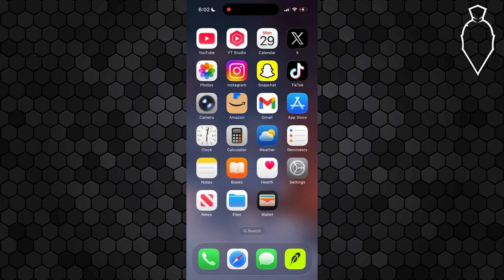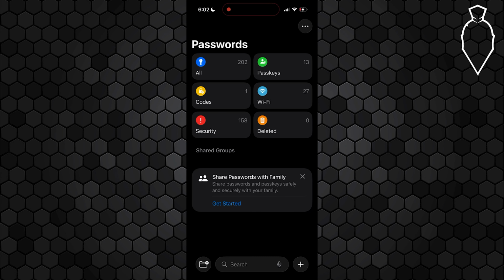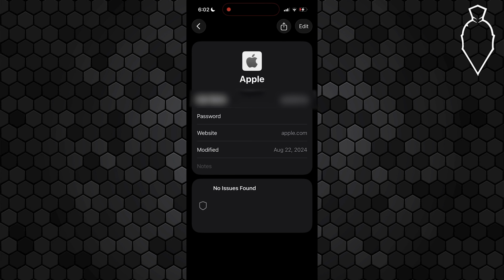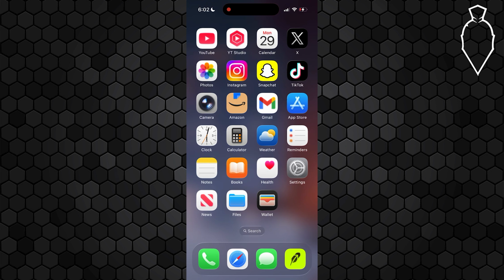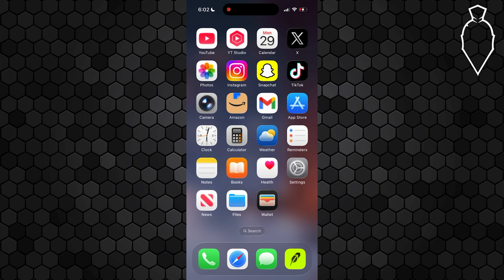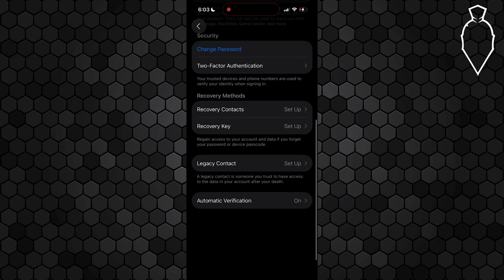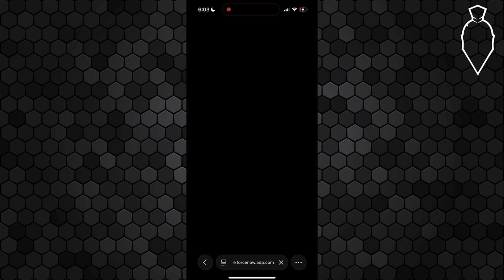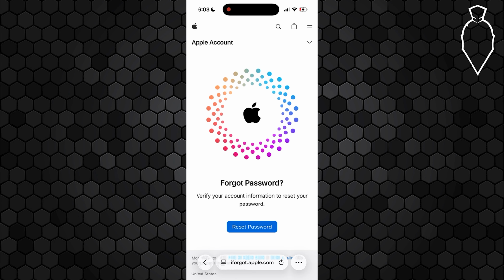How To Find Apple ID Password - Full Guide